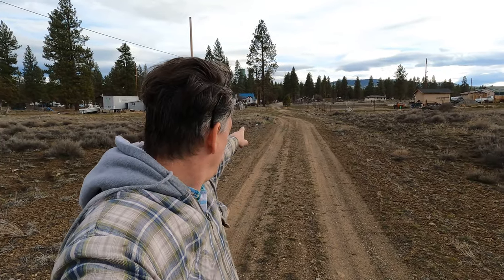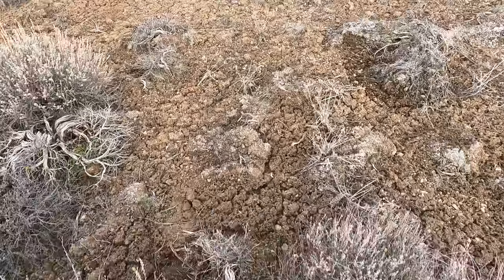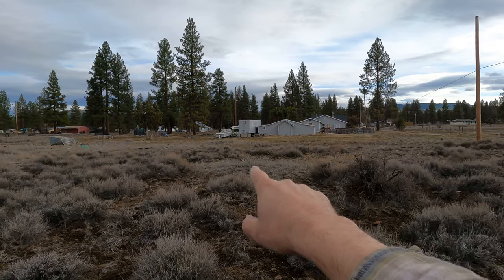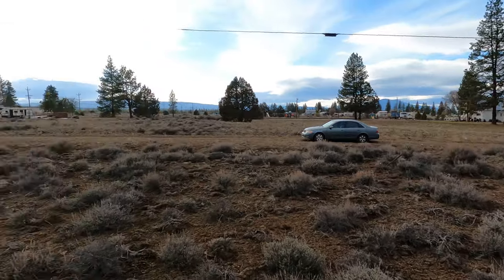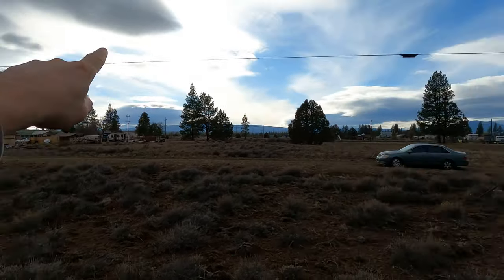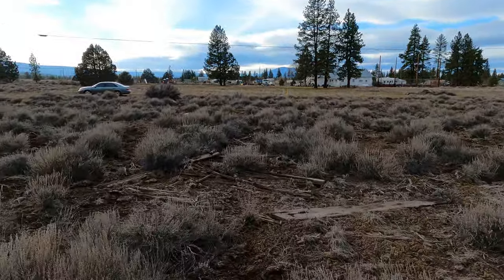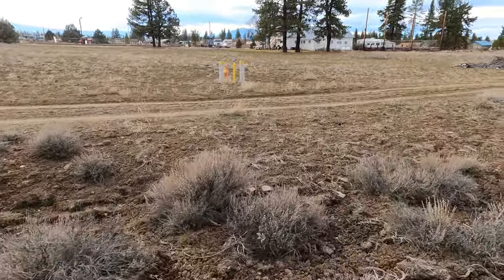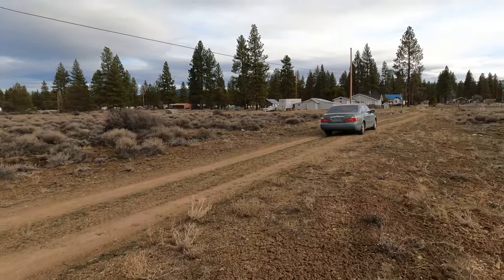0.14 Acres 7th Street Lot 14 Sprague River, Oregon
Oregon real estate
Vacant land for sale
Power nearby
Flexible zoning
Payment plans available